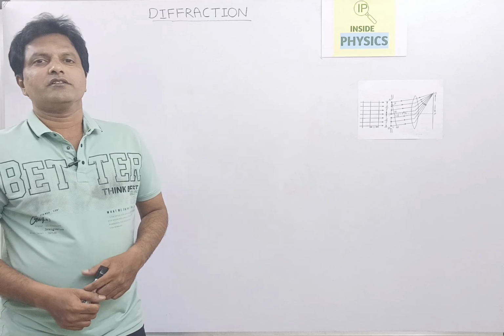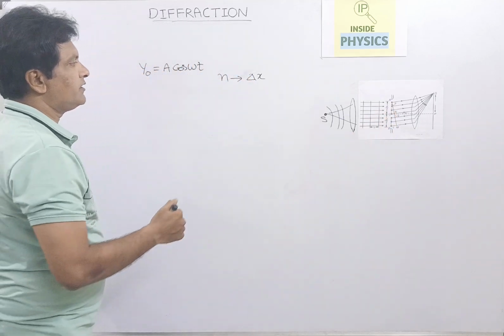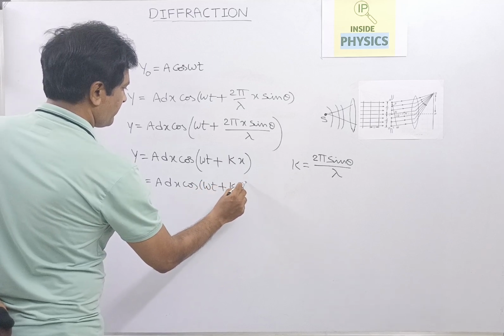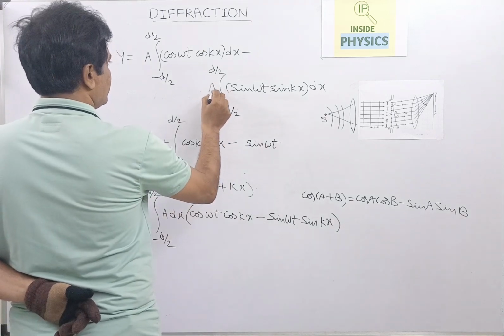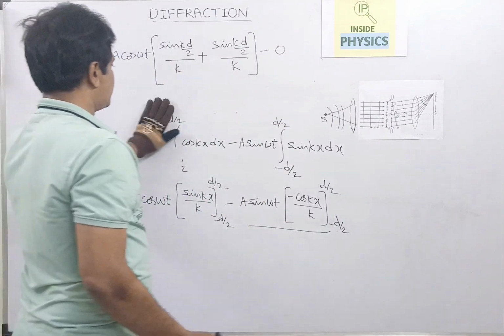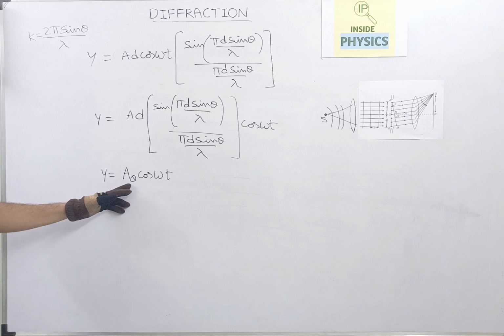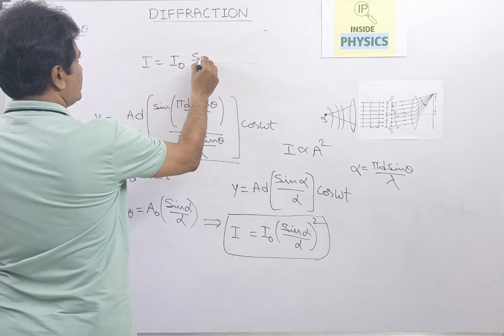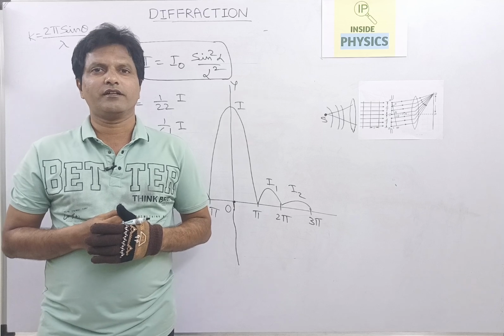Engineering physics - Diffraction of light - diffraction due to single slit